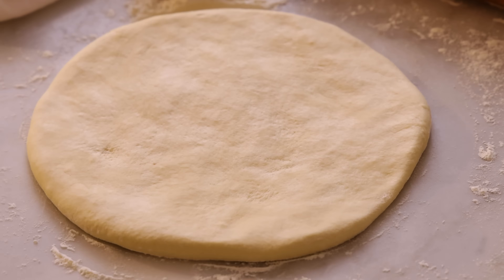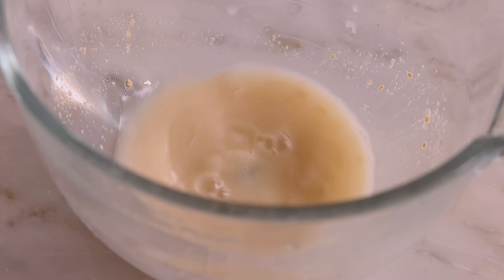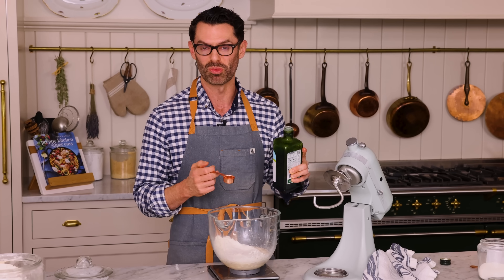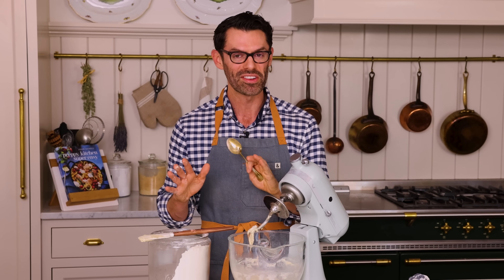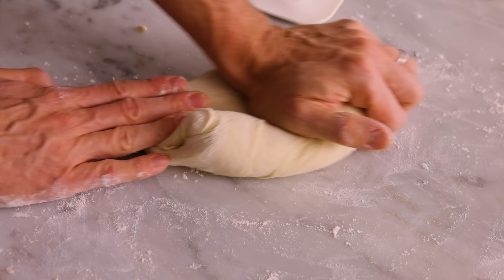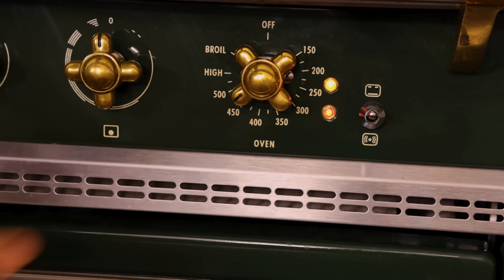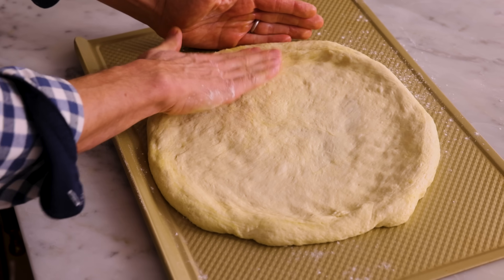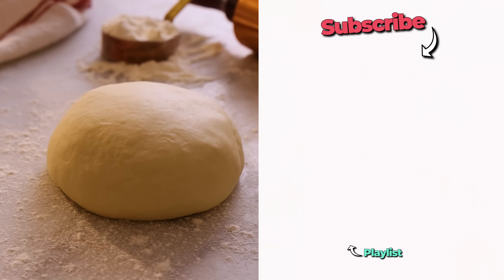Easy Pizza Dough Recipe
This easy pizza dough recipe uses 6 simple ingredients to create a pizza crust that everyone will love. Elevate your weeknight dinners and family meals to new heights with this delicious and easy-to-make dough. There’s no need for a pizza stone, fancy flour, or complicated techniques. This seamless recipe is sure to become a staple in your home, just like it is mine!

Amazon CA